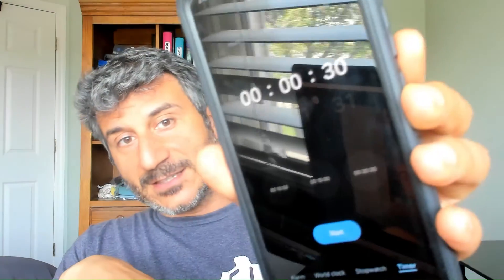Research Presentation - Elevator pitch: 30 seconds that can change your career!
Welcome to our comprehensive guide on structuring the perfect elevator pitch! In this video, we unveil the essential components that will make your pitch compelling, concise, and memorable.

Are you ready to seize every networking opportunity with confidence and finesse? We've got you covered. First and foremost, preparation is key. We'll show you how to craft a pitch that succinctly communicates your value proposition while leaving a lasting impression.

Learn the art of striking the perfect balance between showcasing your best achievements and providing just enough technical detail to demonstrate your expertise without overwhelming your audience.

Confidence is magnetic, but humility is equally important. Discover how to exude confidence while remaining approachable and relatable.

While it's essential to express admiration, we'll teach you why excessive flattery can backfire and how to strike the right chord.

Finally, we'll delve into the importance of creating a genuine connection, paving the way for future interactions and opportunities.

Whether you're pitching to potential a potential advisor, mentor, or collaborator, mastering the elevator pitch is a skill that can propel your career to new heights. Join us on this journey to perfecting your pitch and watch as doors of opportunity swing wide open. Don't miss out—hit play now!

Bio: Dr. Silvestri is currently an Associate Professor and Director of Graduate Studies in Computer Science and Computer Engineering at the University of Kentucky. Before joining UK, Dr. Silvestri was a Post-Doctoral Research Associate in the Department of Computer Science and Engineering at Pennsylvania State University. He received his Ph.D. in Computer Science in 2010 from the Department of Computer Science of the Sapienza University of Rome, Italy. Dr. Silvestri's research is funded by several national and international agencies such as NIFA, NATO and the NSF, and he received the NSF CAREER award in 2020. He published more than 80 papers in international journals and conferences including IEEE Transactions on Mobile Computing, IEEE Transactions on Smart Grids, ACM Transactions on Sensor Networks, IEEE INFOCOM, and IEEE ICDCS. He served in the  organizing committee of several international conferences including as General Co-Chair of IEEE ICNP, Technical Program Co-Chair of IEEE SECON, IEEE SmartComp, and IEEE DCOSS. He also served in the Technical Program Committee of more than 100 conferences, including IEEE INFOCOM, IEEE ICNP, IEEE SECON and IEEE GLOBECOM.